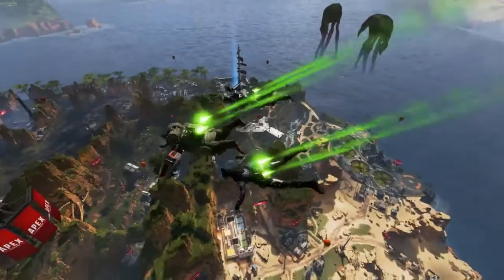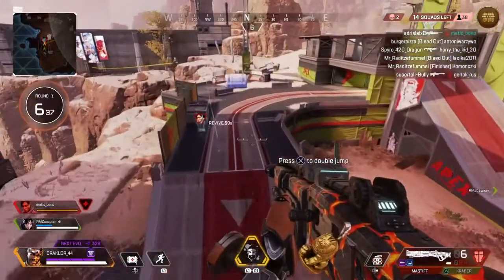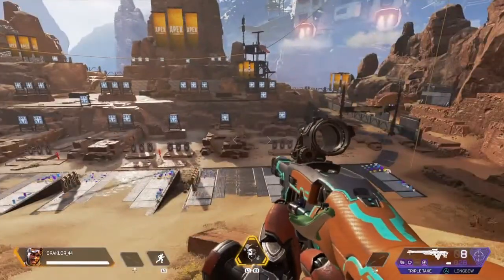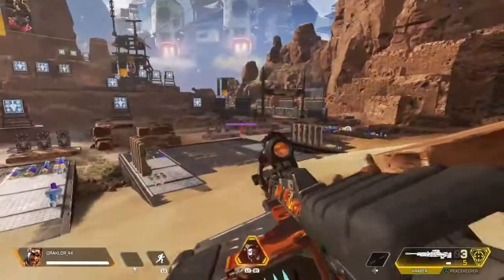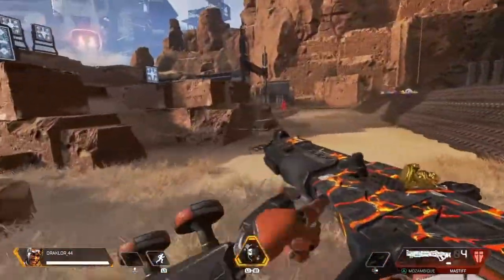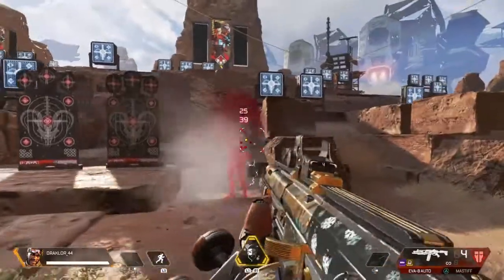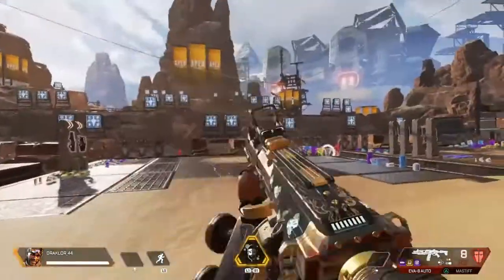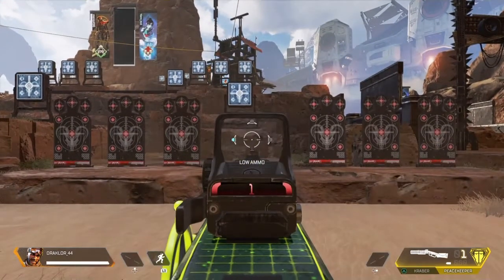Season 5 Weapon Tier List For Armed & Dangerous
Giving a Season 5 Tier List/ Breakdown for all the snipers & shotguns in the LTD event armed & dangerous.